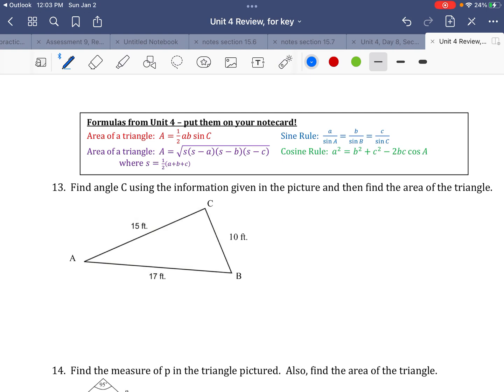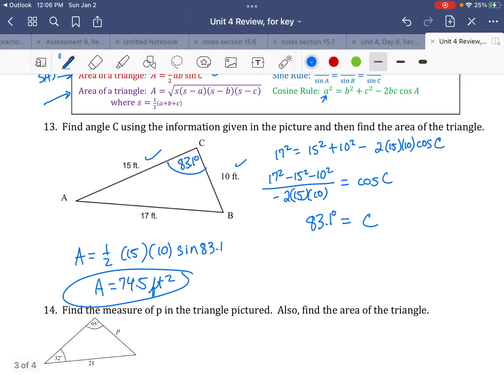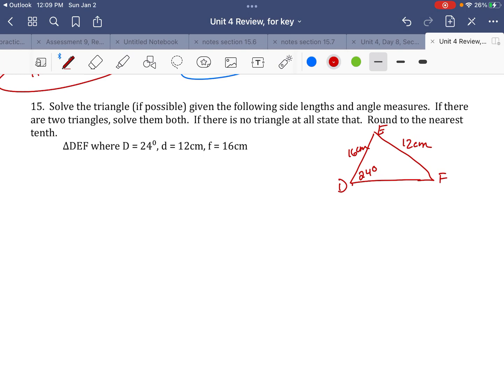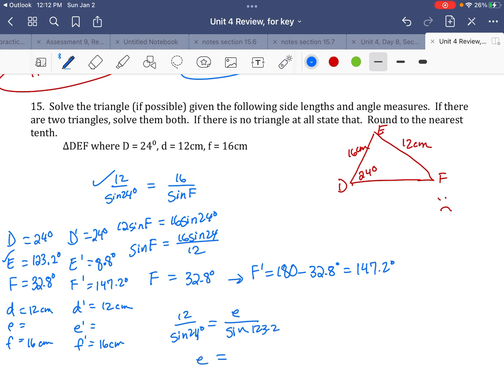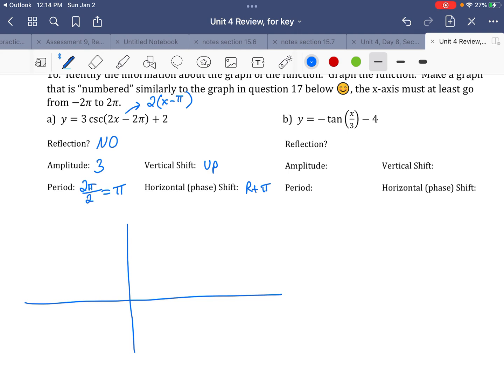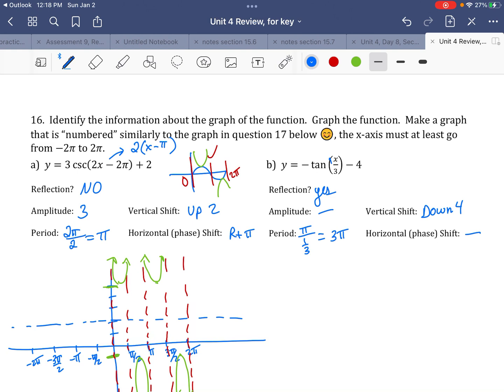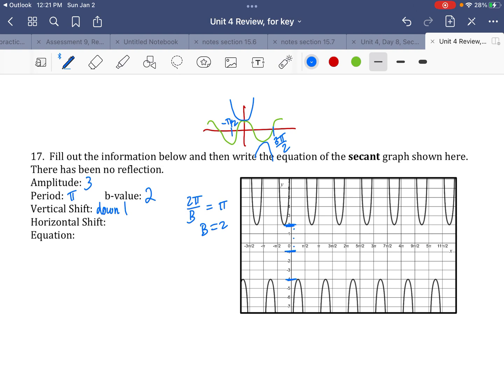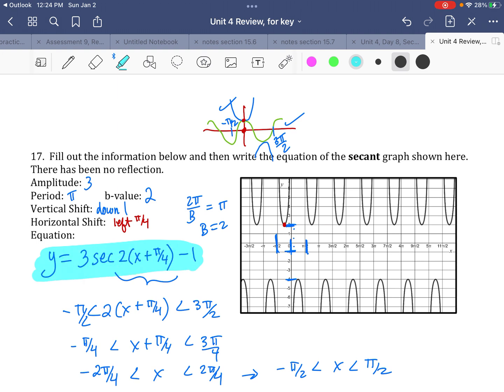Ch 4 - pt 2